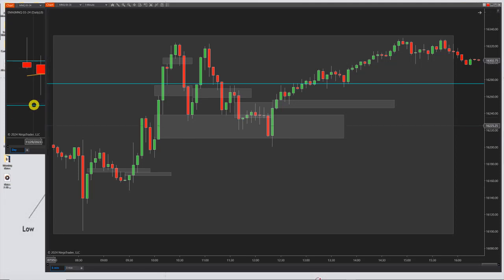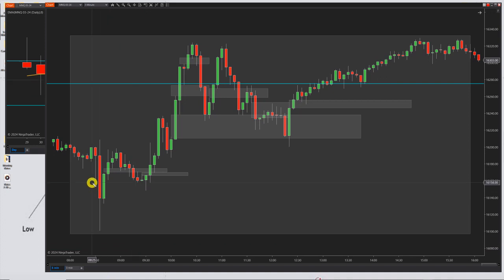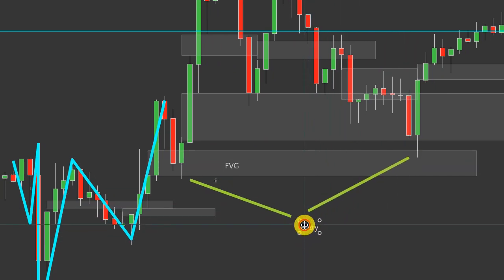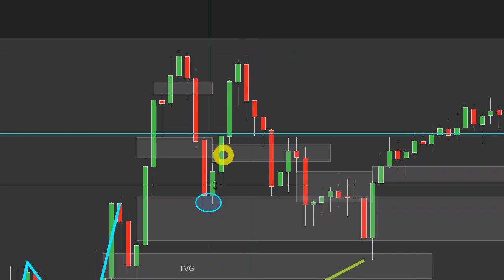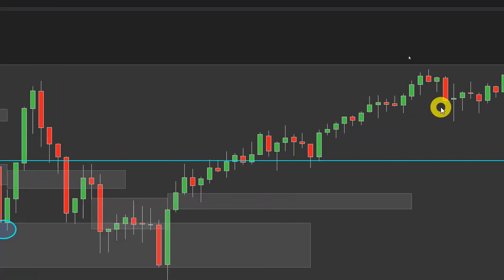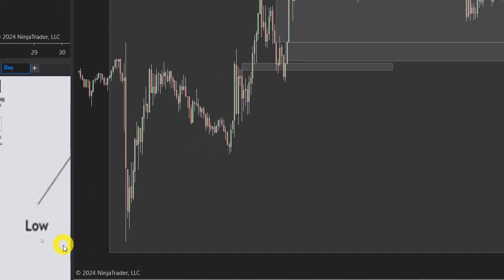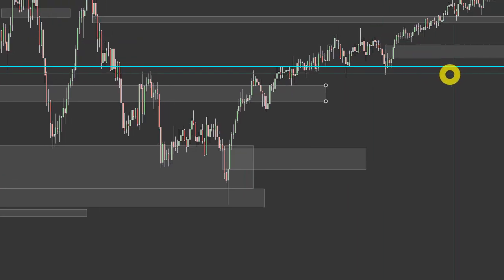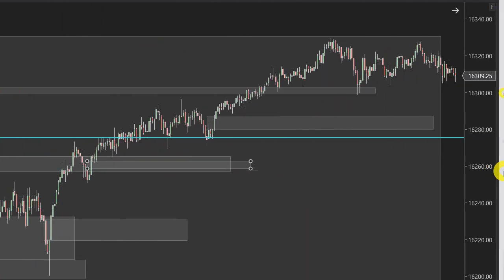ICT Breaker Block - FVG (Back Test 12-8-23)